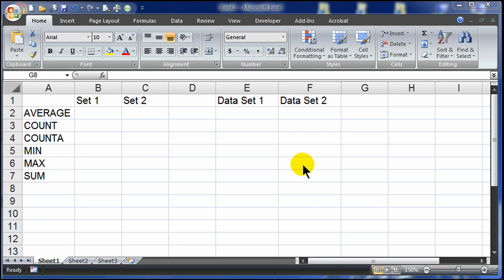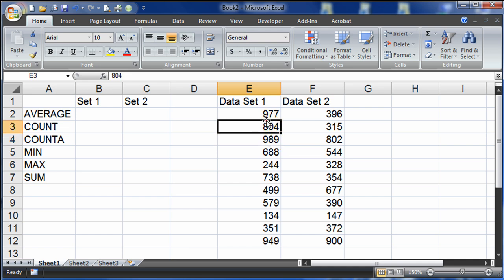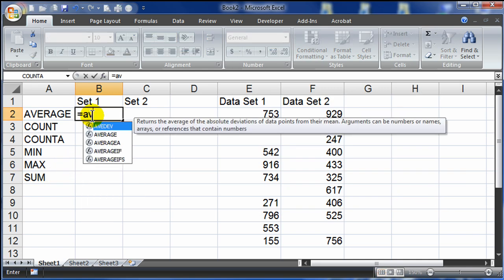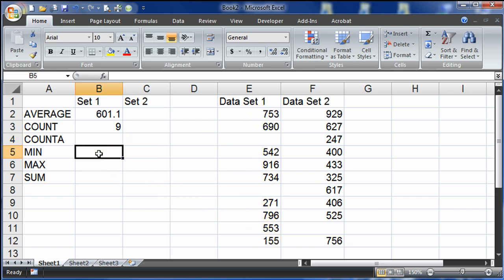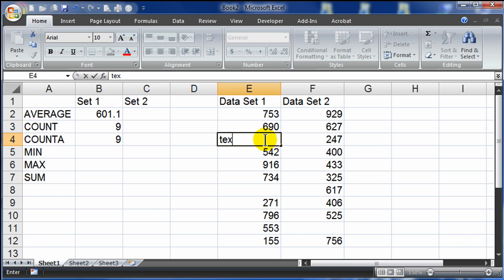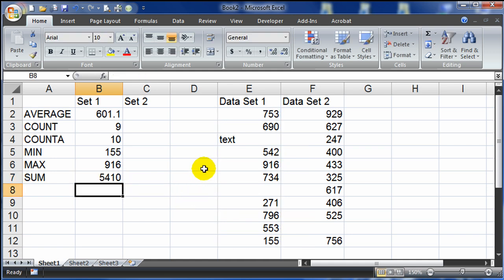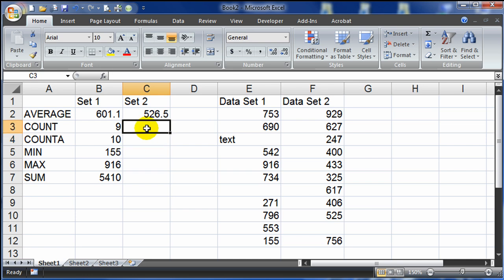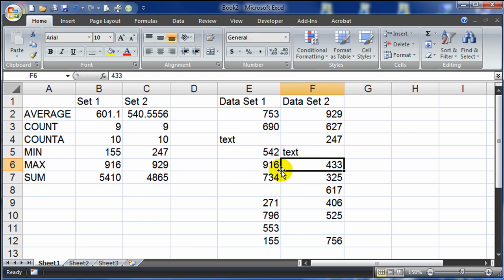Basic Functions in Excel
Basic Functions in Excel: AVERAGE, COUNT, COUNTA, MIN, MAX, and SUM